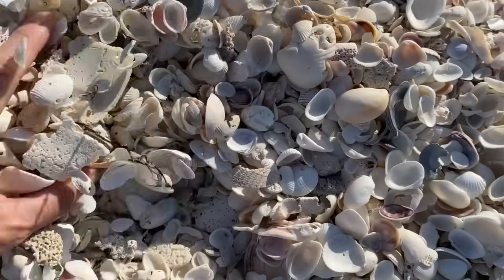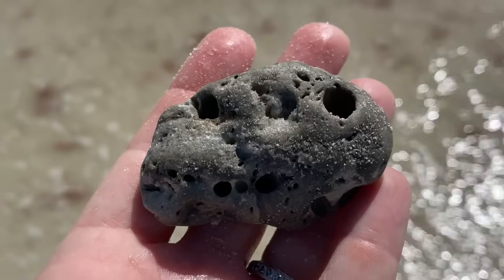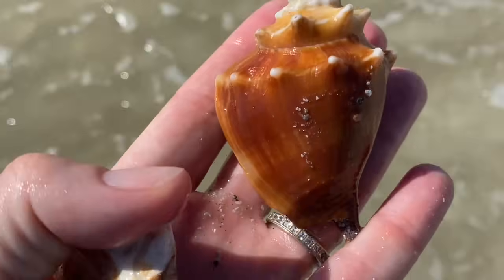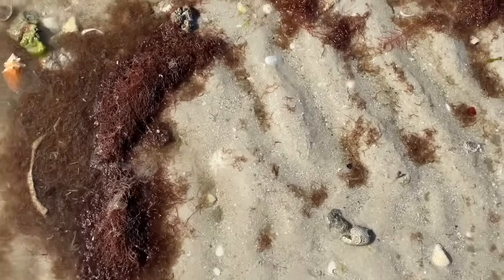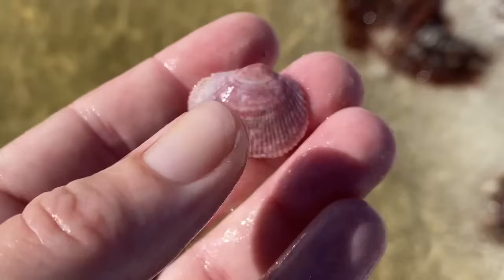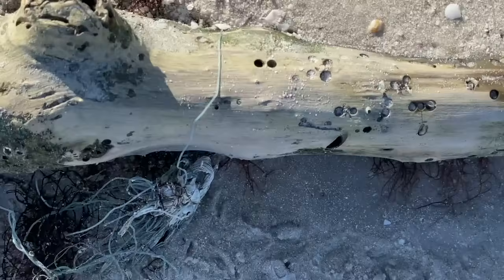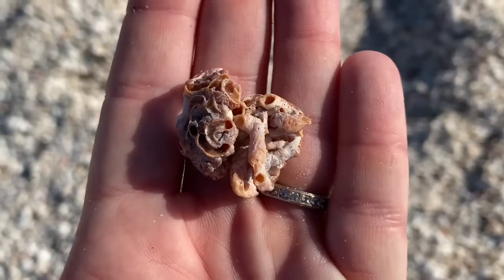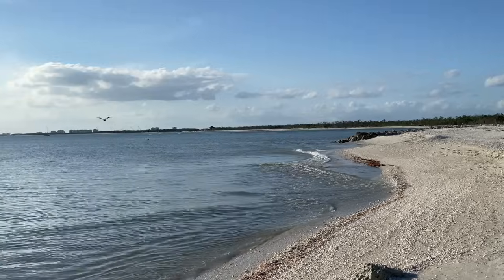I gave away my best shell! Low tide summer shelling in Florida at Little Hickory Island Park.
I don't know what came over me, but I gave away my best shell. It just seemed like the right thing to do for some reason. I guess my shell-soul wanted to share!

Let me help you find shells and tell you about the beach for 2 hours!

Waterproof backpack
Florida's Living Beaches Book
Bivalve Seashells of Florida
Every day Water Shoes
Water shoes with a little oomph
Acid Magic SAFE ACID
Kitchen Scale
Swim pants